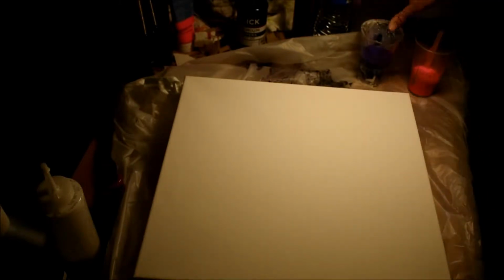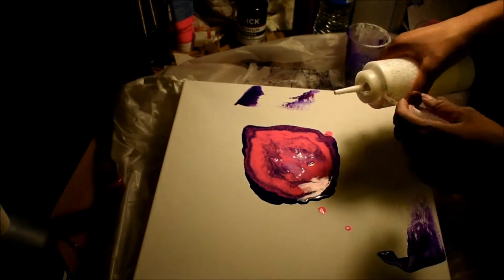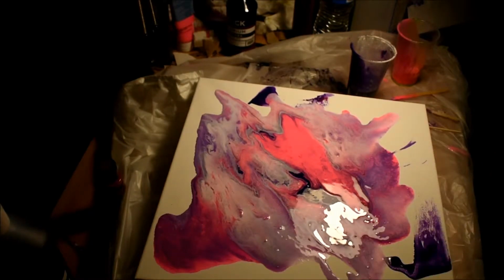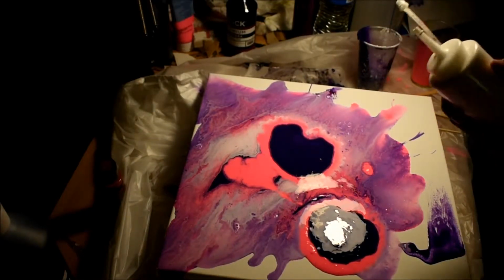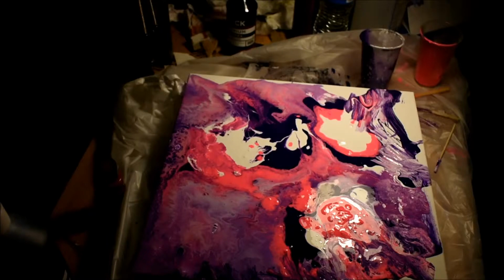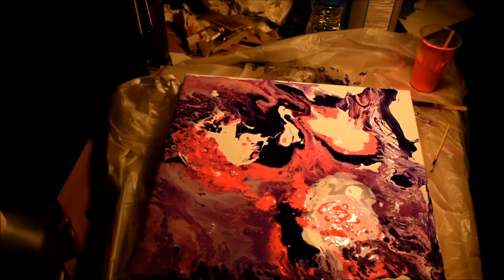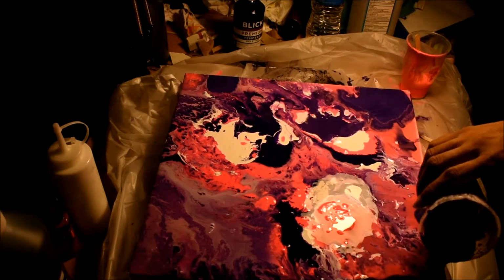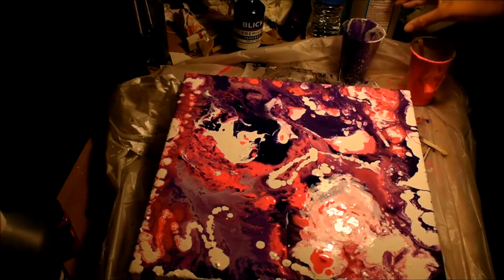Infiniti's Art Ep. 4 Acrylic Pour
Did you know that I'm a part of the Darn Good Yarn $10 club? I get these nifty little boxes of joy each month that include yarn, notions, and a pattern book! Use my link today and get 20% your first purchase